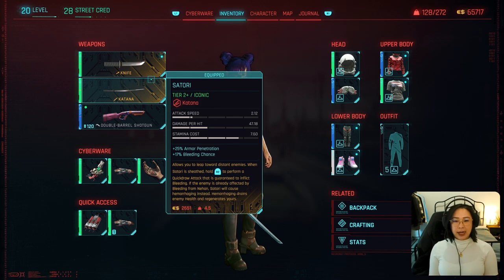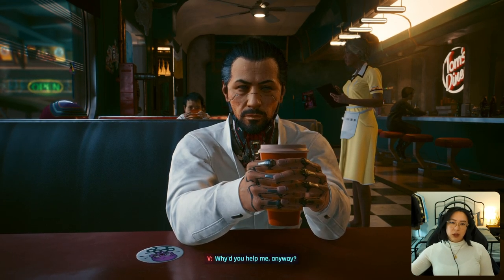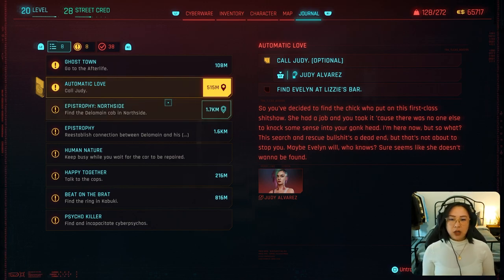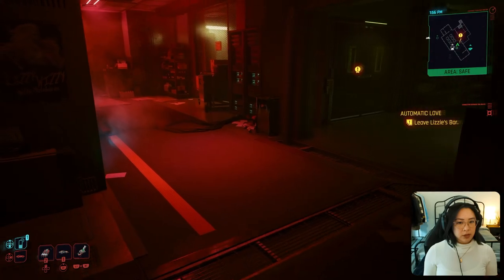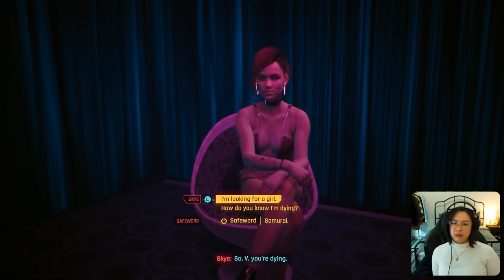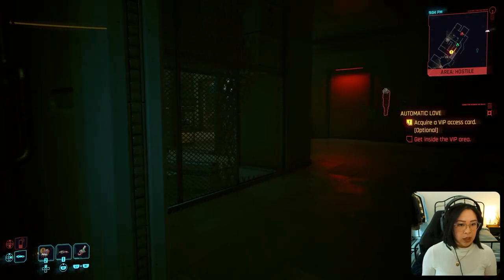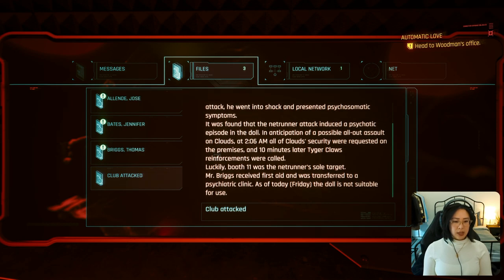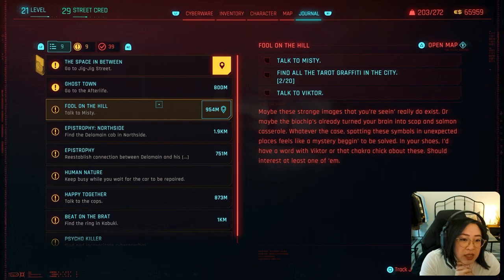6 Automatic Love | Cyberpunk 2077 (Let's Play)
Cyberpunk 2077 is a 2020 action role-playing video game developed by CD Projekt Red and published by CD Projekt, based on video game designer Mike Pondsmith's game series. Set in a dystopian Cyberpunk universe, the player assumes the role of "V" (played by Gavin Drea/Cherami Leigh), a mercenary in the fictional Californian city known as "Night City", where they deal with the fallout from a heist gone wrong that results in an experimental cybernetic "bio-chip" containing an engram of the legendary rock star and terrorist Johnny Silverhand (played by Keanu Reeves) threatening to slowly overwrite V's mind; as the story progresses V and Johnny must work together to find a way to be separated and save V's life.
Just a Stardew Valley Farm Girl who decided to leave the farm and play some other games...

I grew up watching and loving games but never really played them.
It's time I finally start - I am bad - let my badness entertain you.